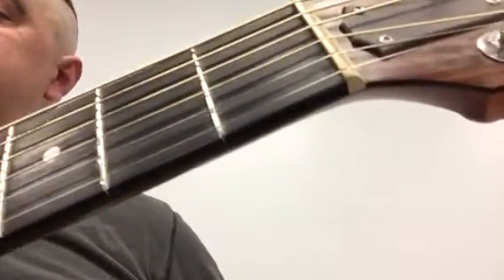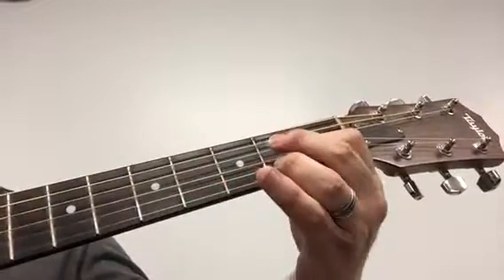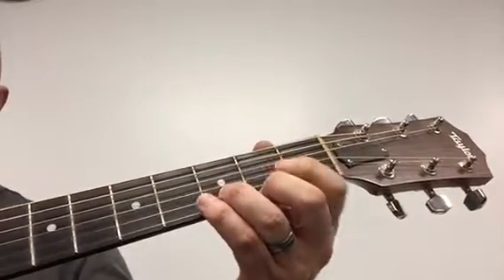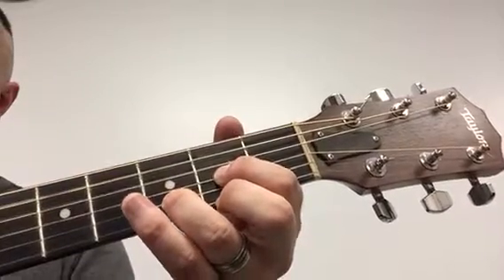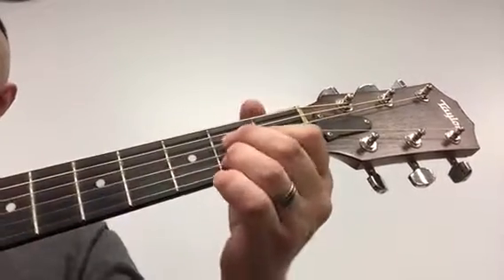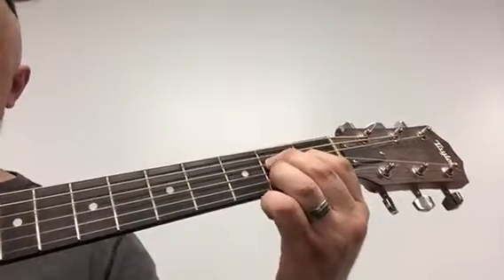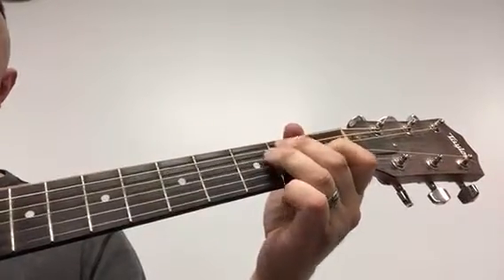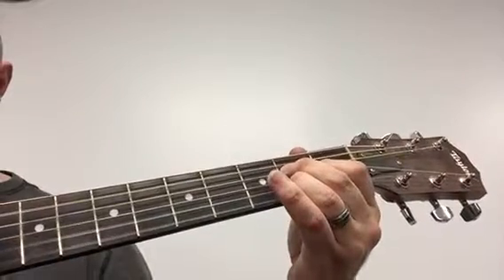Lesson#2 Wild thing in 8 beats ADED